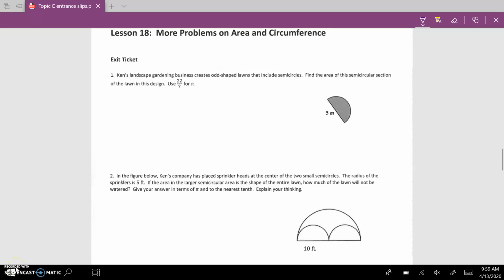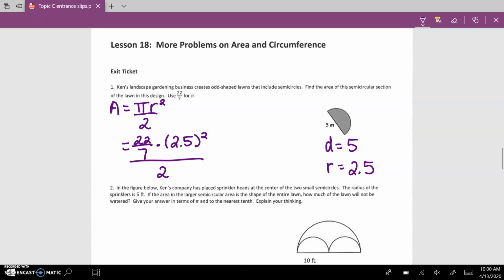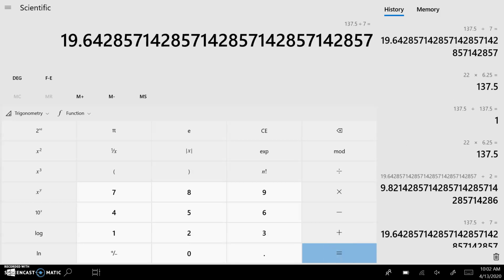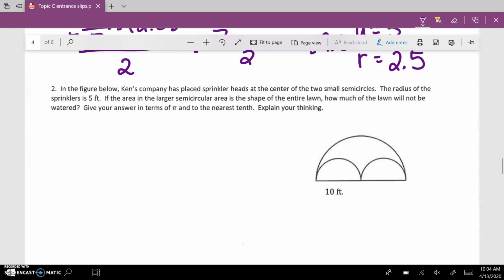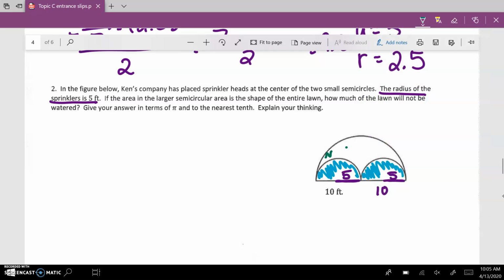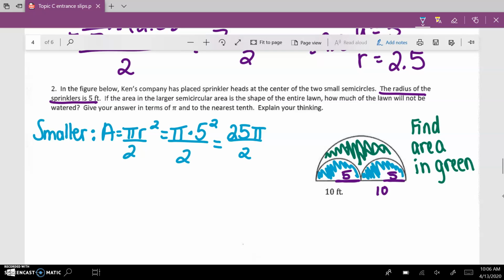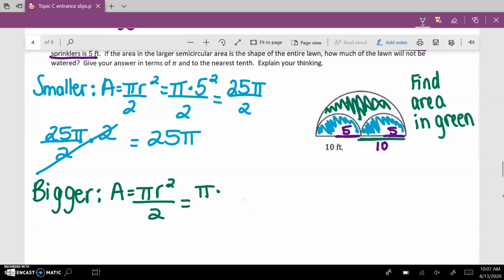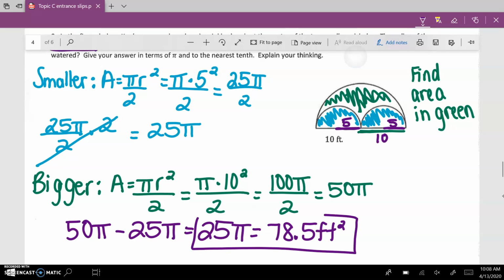6.18 Entrance Slips